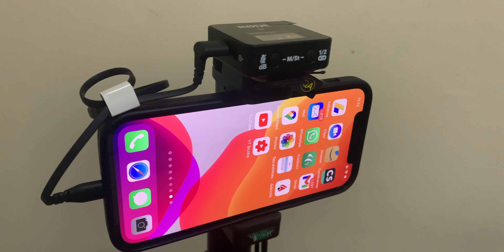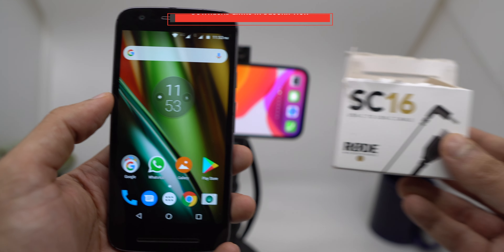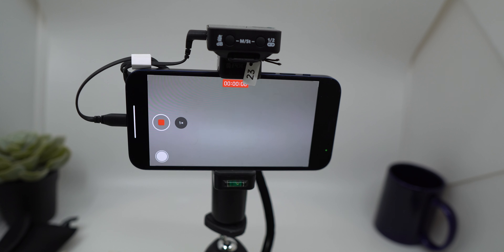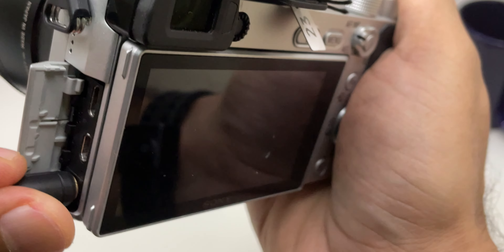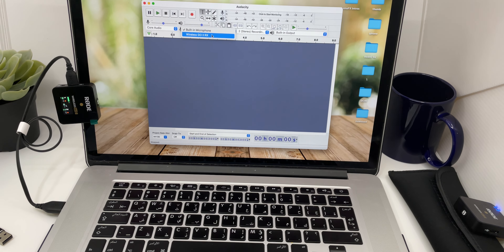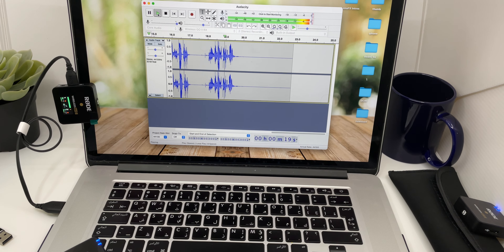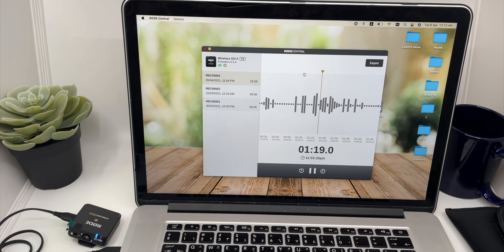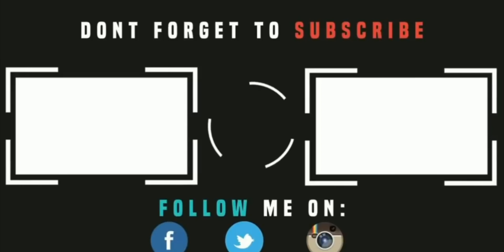How to connect Rode Wireless GO II with Smartphones, Camera & Laptops?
In this video I will show you How to connect Rode Wireless GO II with Smartphones, Camera & Laptops?

🛒 on Amazon (PAID LINK)

MY CAMERA GEAR Amazon Links Below 🔻🔻
►Main Camera (Amazon)
►Secondary Camera (Amazon)
►Camera lens (Amazon)
►Camera lens (Amazon)
►Main Microphone (Amazon)
►Shotgun Microphone (Amazon)
►Secondary Microphone (Amazon)
►Work Laptop (Amazon)
►Backup Camera Mobile (Amazon)

Hey Guys, I am Dubai Based Tech Reviewer doing Latest Tech related videos (IOS and Android )
Smartphone Unboxing | Reviews | tips and tricks | troubleshooting | hidden features | new launches etc, for business inquires please check the about page of my channel or write me in the comments if you want to review any product.